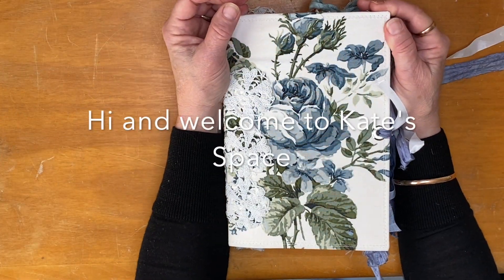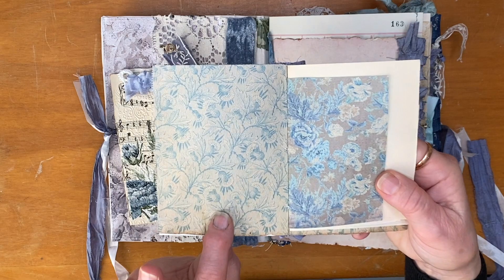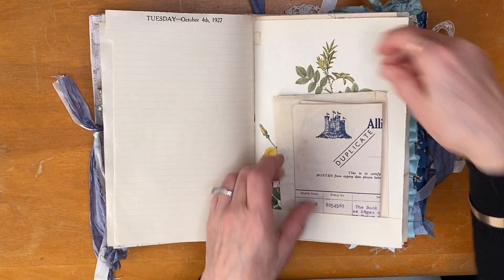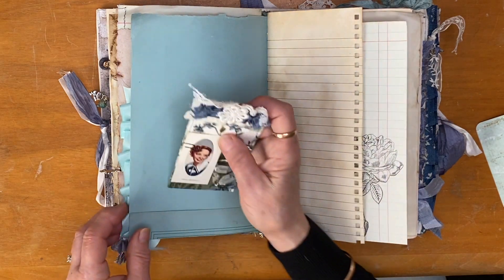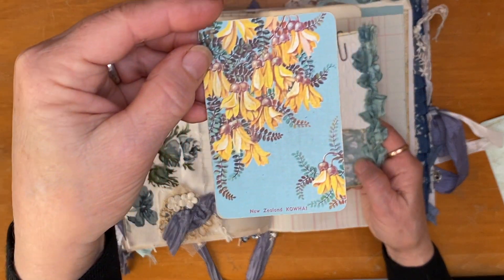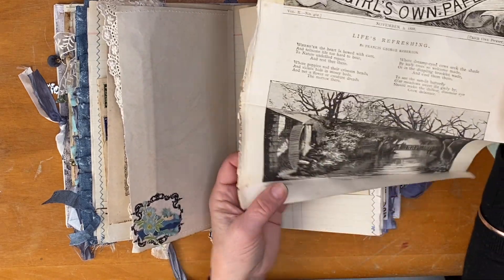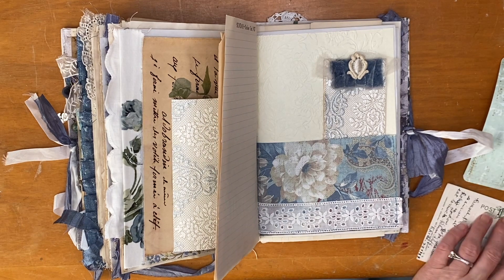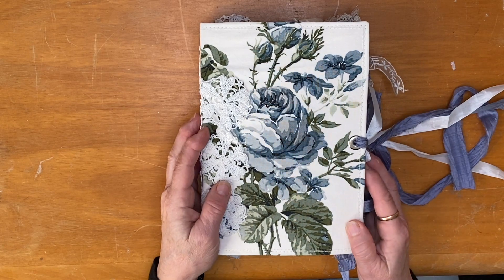The Blue Rose Journal. A Junk Journal flip through. Fabric covered junk journal.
Hi and welcome to Kate's Space.  Thanks for dropping by.
I'd like to share with you this journal I have made.  It's one of a collection I am working on. Fabric covered and all in blues.  I hope you like it.